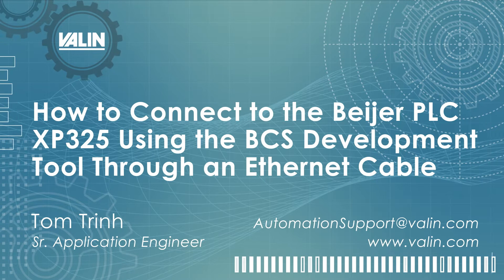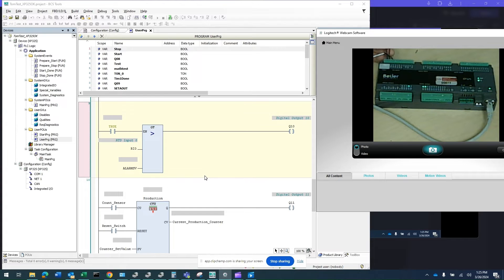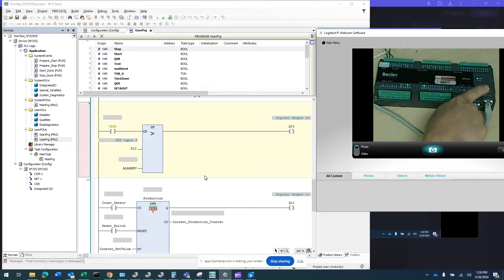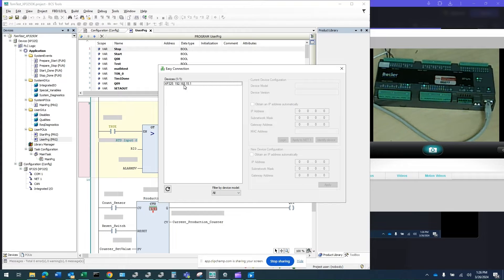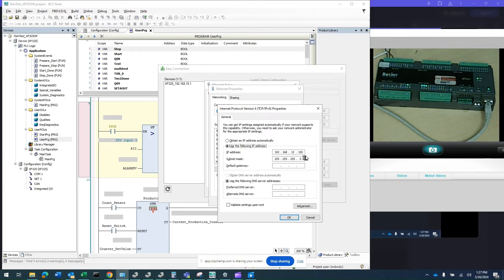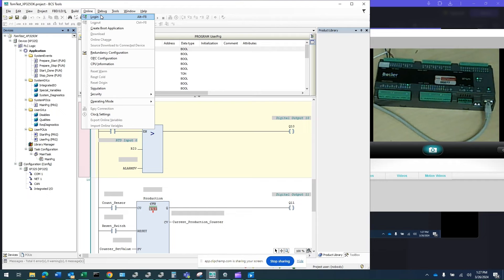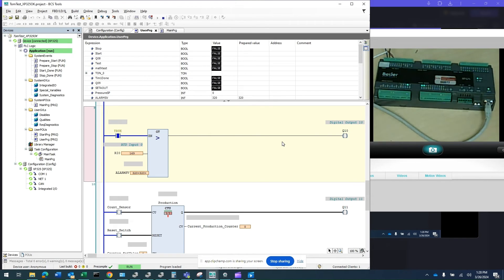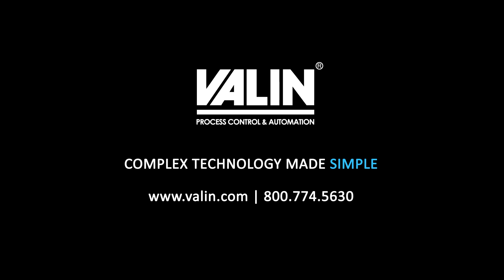How To Connect to the Beijer PLC XP325 Using the BCS Development Tool Through an Ethernet Cable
Hello everyone, I'm Tom Trinh, Senior Application Engineer for Valin Corporation.

Today I will illustrate how to connect to the Beijer PLC XP325 using the BCS tool which is the Beijer development tool through Ethernet cable.

 So first and foremost what you see in front of you is Beijer PLC XP325. I have 24 Volt power supply connecting these two terminals. The 1st 2 terminal this is blue is a 0 Volt and the brown is plus 24 Volt. I also have just happened to have a RTD connect to the RTD input zero and I have an Ethernet cable connect to this Ethernet port. You notice also right now the Ethernet. There's an LED here indicated that the Ethernet is solid. That means there's no communications, but as soon as I communicate to it, it will be flashing. So on the BCS tool I already launch it. So what do you want to do is click online and then select easy connection and what it will do is it will go out and search and see what PLC is out there. So that found it, the XPC 325 and has the IP address 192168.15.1. At this point what you want to do is to go to your computer under the network adapter you want to select the Internet Protocol version, double click on that and make sure the first three octets is exactly the same. So in this case, I need to set it up so that it matched 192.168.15, and then whatever the last octet is, it needs to be different than dot one, because dot one is the PLC itself. So I set my to be 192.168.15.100 with the subnet mask 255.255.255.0. OK, once you've done that, you can go back to the BCS tool and click online and select login. As soon as you click this and if there's a communication and you will see this Ethernet LED will be flashing very fast. So I'm going to go ahead and do that, and this will now come up. If you want to connect to that, yes. And now you see the screen showing it's connecting and now it's flashing instead of solid like before. And also in the BCS tool, you know you connected live with the PLC because it's green here as well as the PLC is in the RUN mode. So that's how you set up your computer to communicate or talk to the Beijer PLC XP325 from the Beijer development tool, BCS tool.